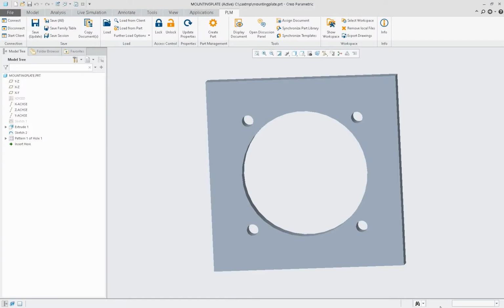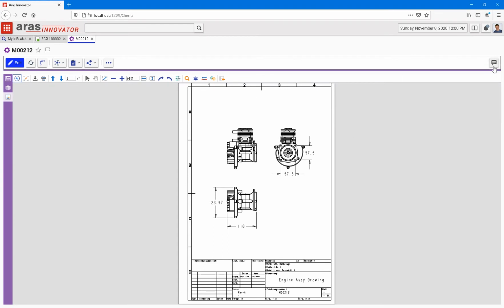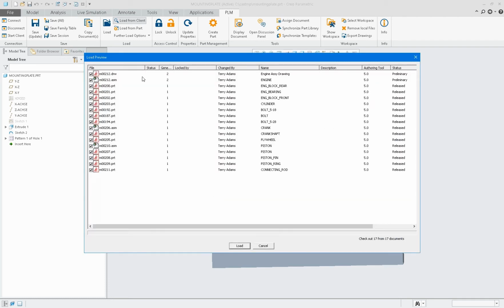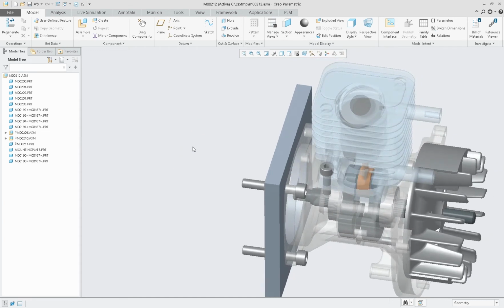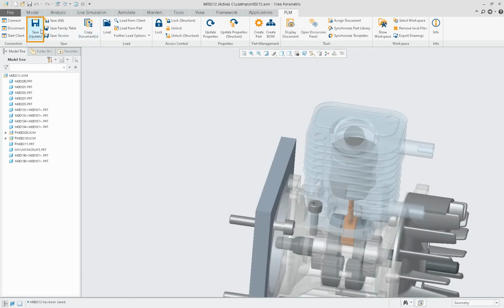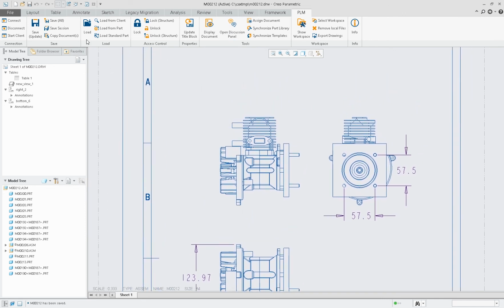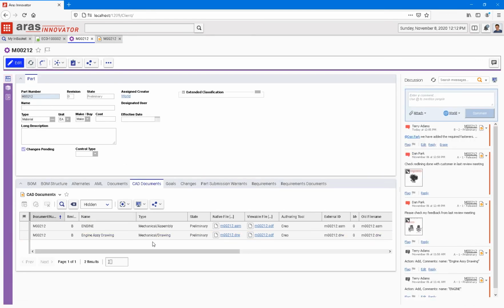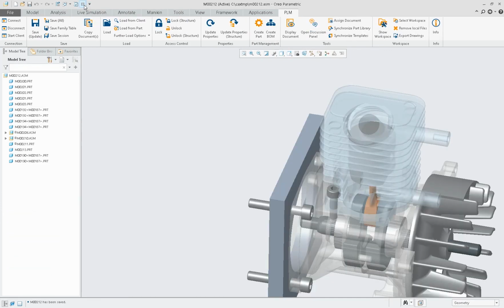PTC Creo Parametric to Aras Innovator Integration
PTC Creo Parametric to Aras Innovator Integration Demovideo

Content Structure:
00:00 Introduction
00:18 Creo 5
01:00​ Connection to PDM
03:26 Dataset in Creo
07:52​ Save Changes
10:19​ Drawing Updates
12:10 Data Release in PLM

XPLM’s fully customizable integrate2 platform connects PTC Creo Parametric with the PLM system Aras Innovator, aiding the integrated, interdisciplinary management of product data in one system. This means that you can control EDA relevant system and process data directly in Aras Innovator. Thanks to integrate2, the product development process becomes fully retraceable, and the automated processes will save you time, as well as eliminate sources of error.